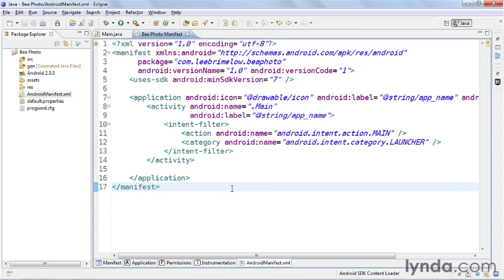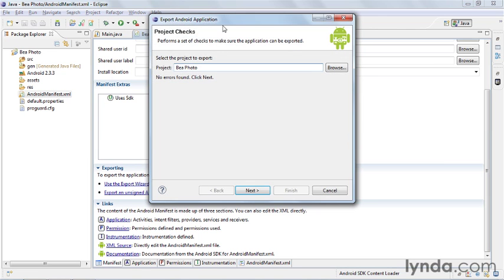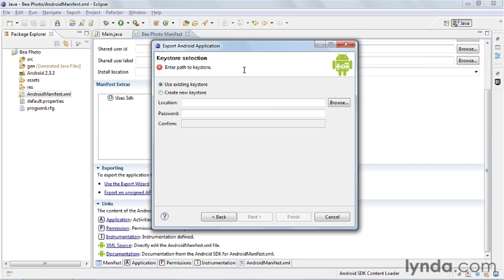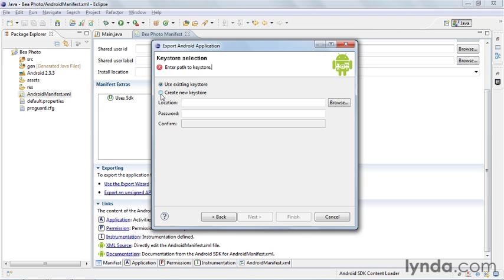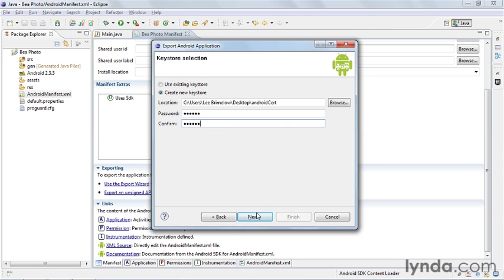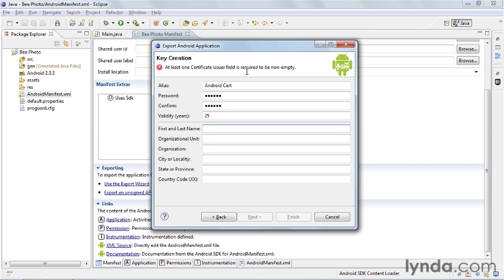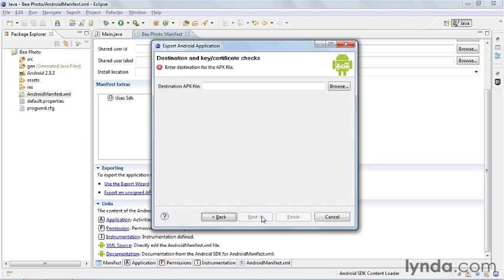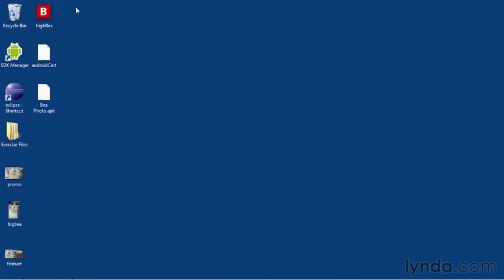79825 13 02 SC11 signing